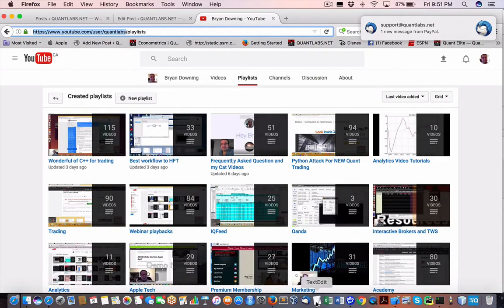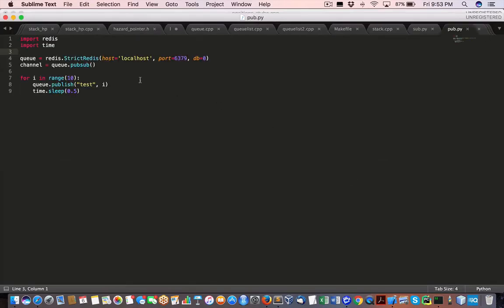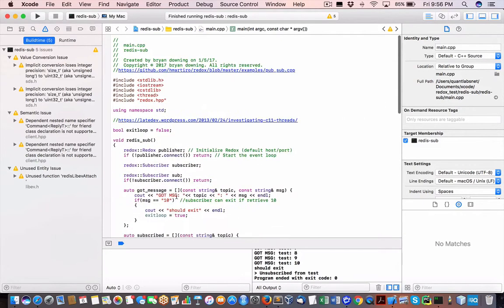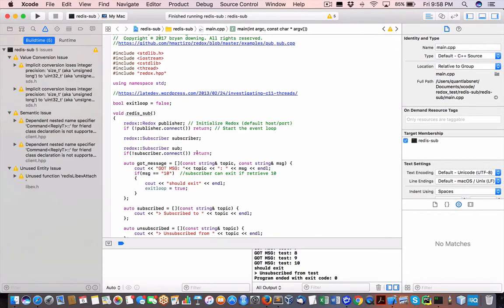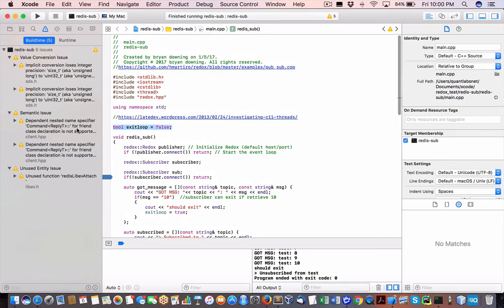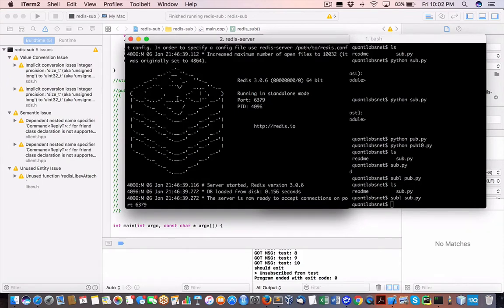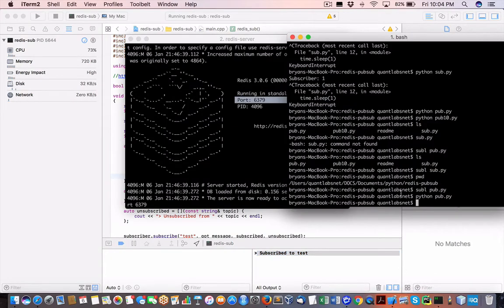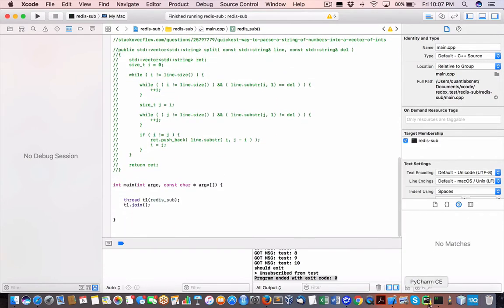Demo of simple C++ Python message queue with Redis NOSQL